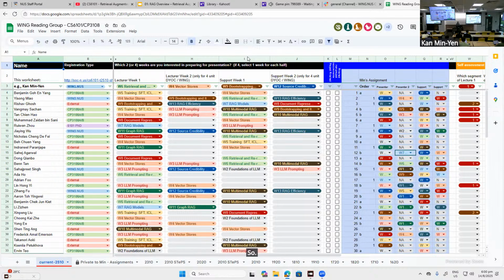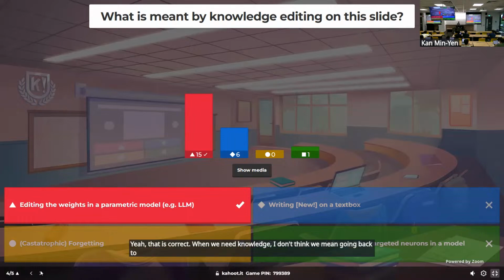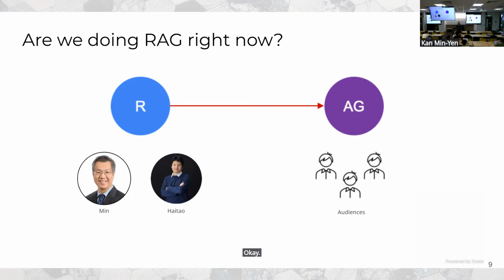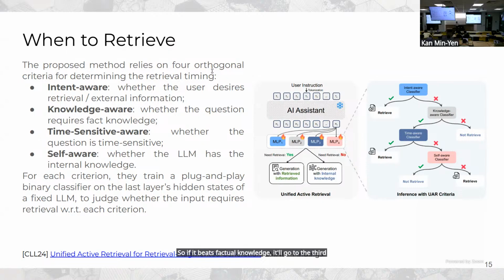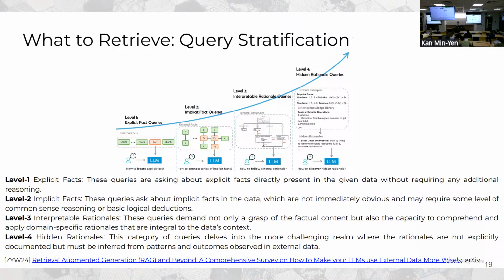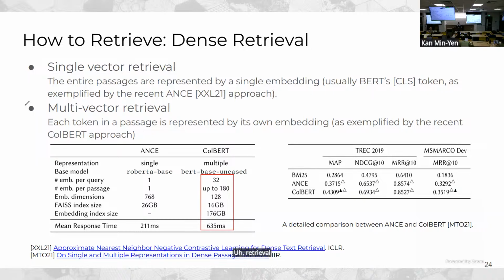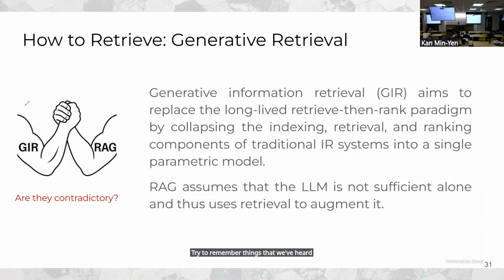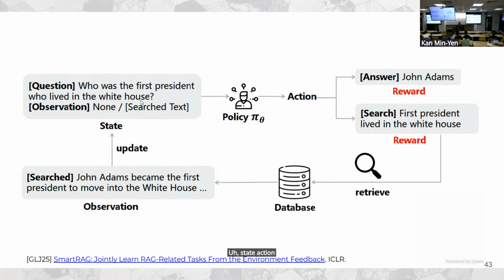01: RAG Overview – Retrieval Augmented Generation (CS6101 WING.NUS)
(Lecture Starts at 24:19)

CS6101/DYC1401 Retrieval-Augmented Generation
Week 01: 14 Aug 2025 AY 25/26 Sem 1 (T2510)

Summary by Zoom AI
Retrieval Augmented Generation Overview
The meeting focused on Retrieval Augmented Generation (RAG), discussing how it combines retrieval and generation to address limitations of Large Language Models (LLMs). Kan explained that RAG uses a retriever to fetch context from an external data store, which is then used by the LLM to generate responses, offering advantages like adaptability to new distributions and parameter efficiency. The group also explored the concept of knowledge editing and the benefits of using private data in RAG, emphasizing privacy and security. The session concluded with an overview of the course structure, including weekly assignments and the importance of active participation in discussions.

Search Query Optimization Strategies
Kan discussed the challenges and decisions involved in formulating search queries and retrieving information, emphasizing that simple methods like using input directly are not always effective. They highlighted the need to adaptively decide when to retrieve data, considering factors such as the need for external information or knowledge. Kan also introduced a recent paper proposing criteria for determining whether to perform retrieval, including user context and sensitivity to external information.

Source Selection and Algorithmic Decision Making
The class discussed source selection accuracy and how algorithms like Google's PageRank determine the importance of sources. They explored how different queries and contexts influence search results. Hongxu raised a question about the structure of multiple linear perceptrons (MLPs) in a figure, which Kan explained were used to make binary decisions in a decision-making process. Kan clarified that at training time, all 4 classifiers are traded, while at test time, their outputs are computed in parallel and used in a decision tree structure.

Query Processing and Retrieval Methods
The discussion focused on query processing and retrieval methods, with Kan explaining how different classifiers and decision trees can be used to handle various types of queries. They discussed the sequence of checking customer intent, knowledge, and time sense, noting that the order might not matter in some cases. The group also explored methods for reformulating queries to improve retrieval accuracy, including using compression techniques and breaking complex inputs into simpler paths. They examined a specific paper that proposed a query router using a BERT model to determine the appropriate operations needed for different queries.

Smart Retrieval and Vector Methods
Kan discussed different retrieval methods, focusing on smart speakers and neural network-based approaches. They explained the benefits of multi-vector retrieval over single-vector retrieval, including increased accuracy despite higher computational costs. The class discussed the differences between sparse and dense vectors, as well as the concept of compressing multiple token embeddings into a single vector.

Single-Model Document Retrieval Framework
Kan discussed a pipeline framework that uses a single model for document retrieval and indexing, which is more efficient than traditional multi-stage pipelines. The model generates document IDs that correspond to relevant documents for user queries, and can be updated incrementally when new documents are added to the system. Kan explained that the model is run whenever a user types in a query or when documents are uploaded to storage, and demonstrated how it can handle both small and large sets of candidate documents using different ranking methods.

Generative Retrieval vs RAG Discussion
The discussion focused on comparing traditional ritual methods with generative tool methods, highlighting the efficiency and cost benefits of the latter. Vaibhav raised a question about the advantage of using generative retrieval models over retrieval augmented generation (RAG), noting that larger language models might be needed for generative retrieval. Kan explained the concept of generative information retrieval and its potential to memorize and retrieve information, but acknowledged that there is no definitive answer yet on whether it is superior to RAG.

00:00 Course Logistics
12:24 Kahoot from W00
24:19 Lecture Starts - Section 1: Definition & Preliminaries (Min)
38:59 Section 2: Retrieval Orchestration (Haitao)
1:55:00 Section 3: Optimization (Min)